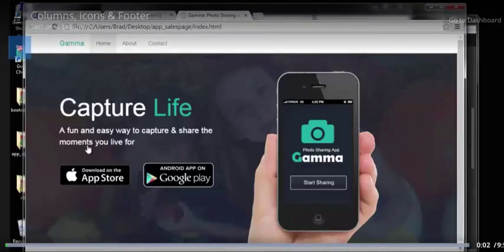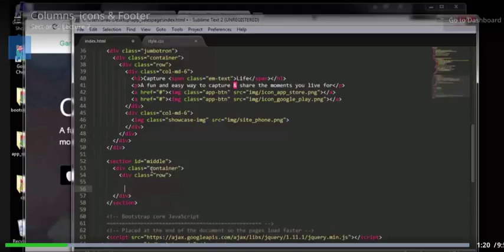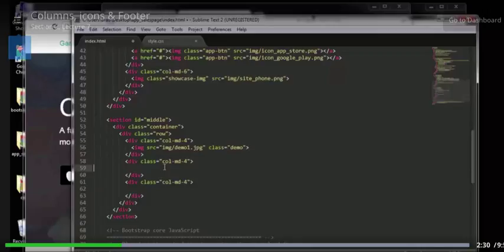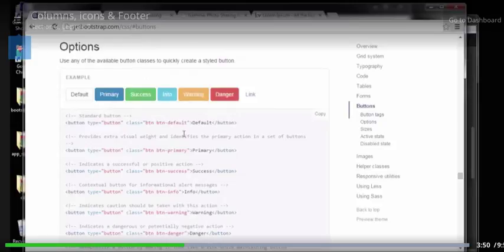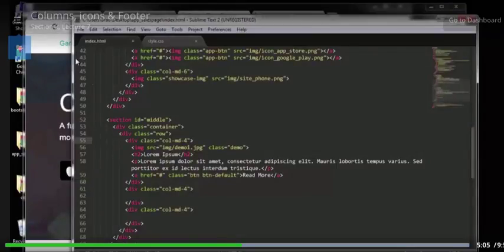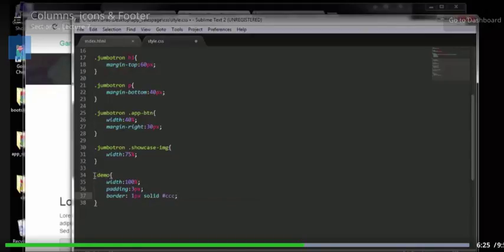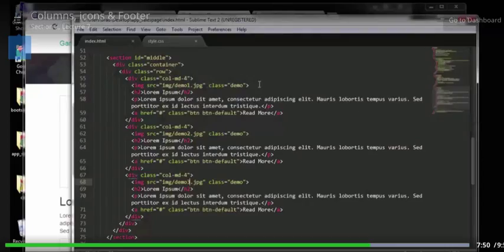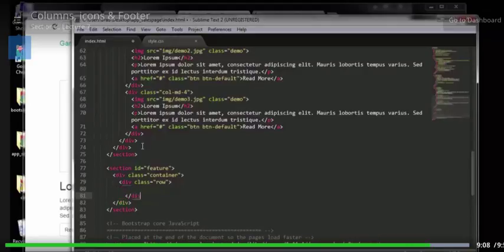Gamma Part 2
Use this for Mr. Bs class